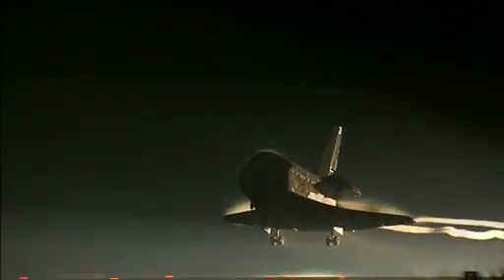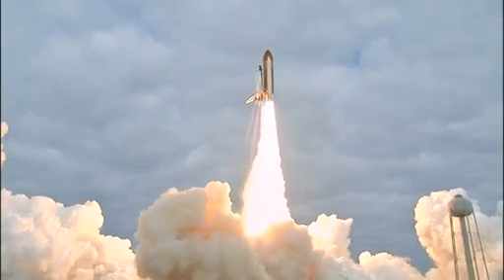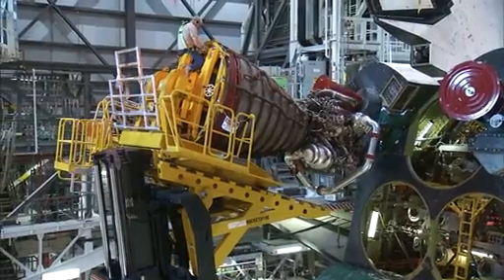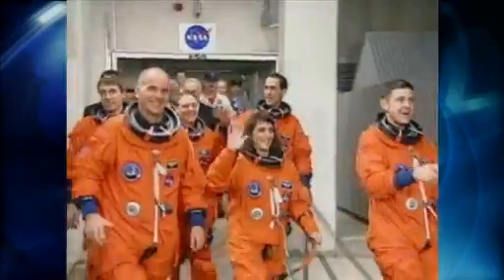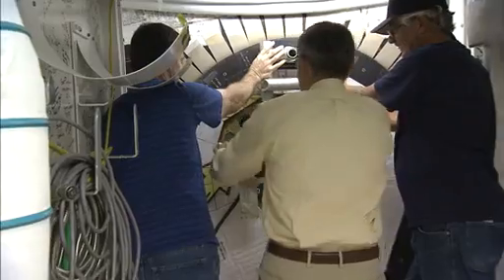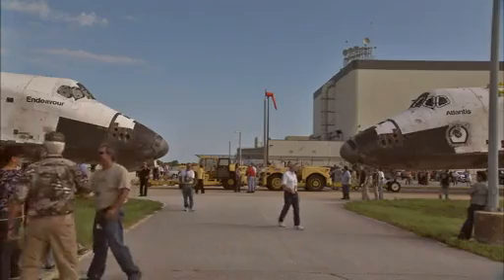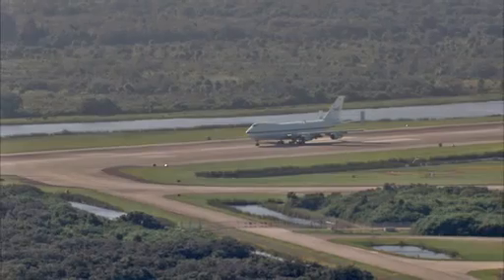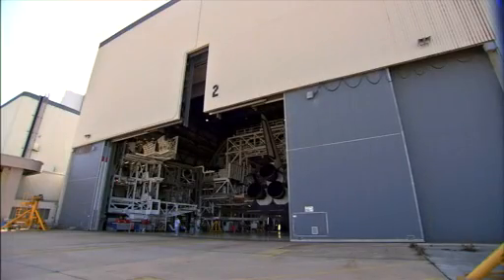Space Shuttle Endeavour is Moving to California | NASA KSC Spacecraft Science Center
- Space Shuttle Endeavour is moving to the California Science Center in Los Angeles on September 17, 2012. Please rate and comment, thanks!
Credit: NASA KSC